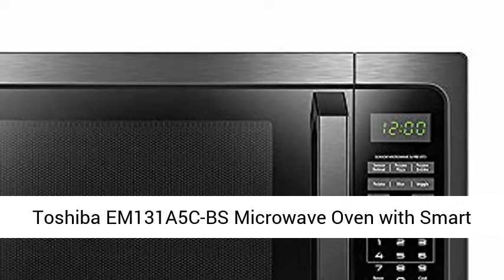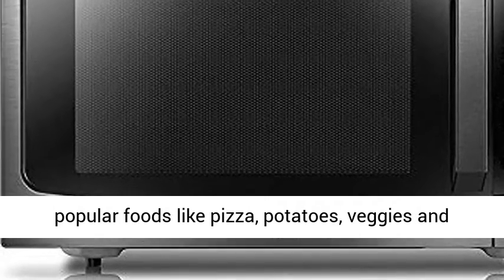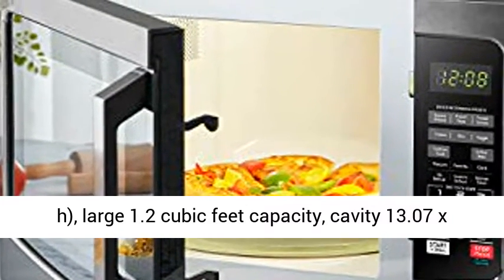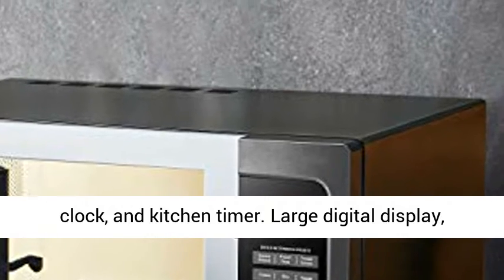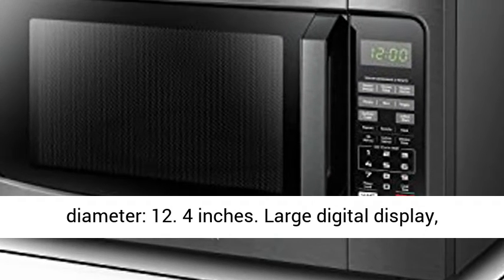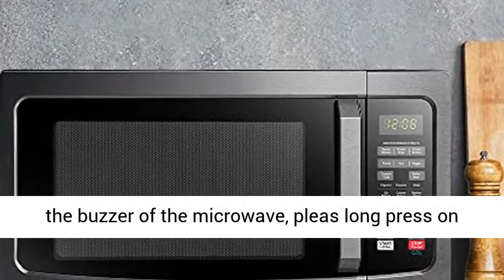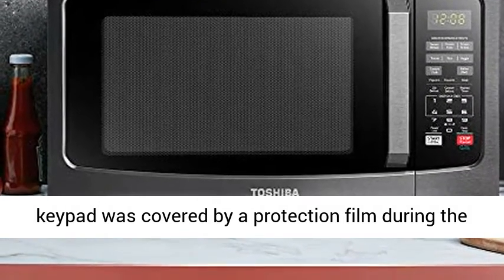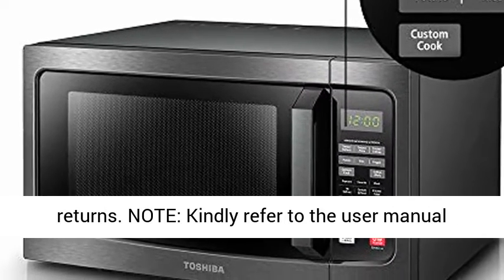Toshiba EM131A5C-SS Microwave Oven with Smart Sensor- Easy Clean Interior Review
Toshiba EM131A5C-SS Microwave Oven with Smart Sensor, Easy Clean Interior, ECO Mode and Sound On/Off, 1.2 Cu.ft, Stainless Steel Review

Stylish Stainless Steel with easy-to-clean interior, with external dimension (w x d x h): 20.5 x 17.1 x 12.8 inches, with internal Dimension (w x d x h): 13.07 x 15 x 9.5 inches
Pre-programmed sensor menu for optimum heating of popular foods like pizza, potato, vegetables and more
One touch popcorn button and two defrost settings – custom defrost and 1 pound Auto defrost
Equipped with power-saving eco mode, sound on/off option and child safety lock
1100 watts with 10 power settings, clock, and kitchen timer
Bright digital display, easy-to-read control panel, interior light and 12. 4 inches glass turntable
If you wish to mute the buzzer of the microwave, pleas long press on the button "8" For 3-5 seconds. The buzzer is automatically switched off after a long beep.
The keypad was covered by a protection film during the shipment. Please Peel it off before your first use.
1 year, please keep the packaging for contacting Toshiba after sales service and product returns.